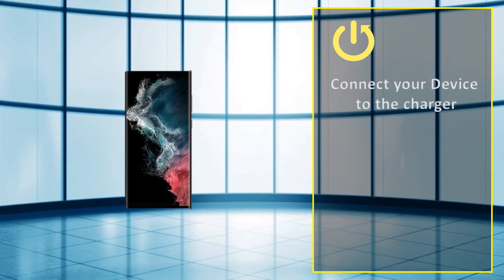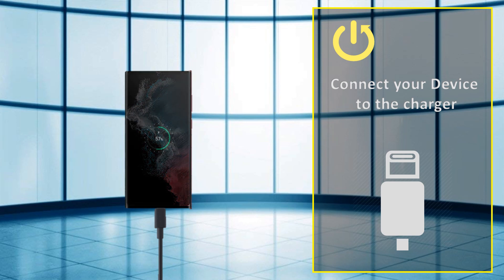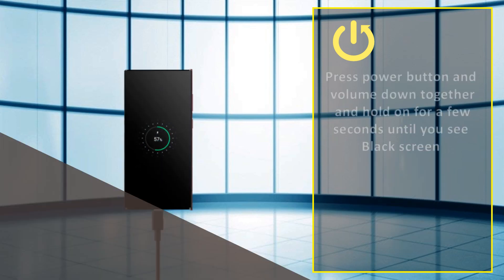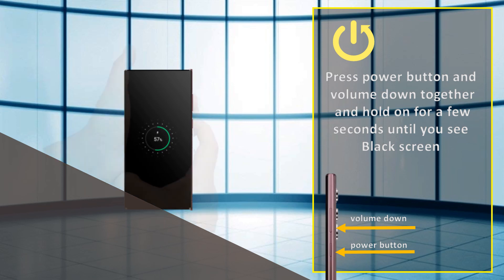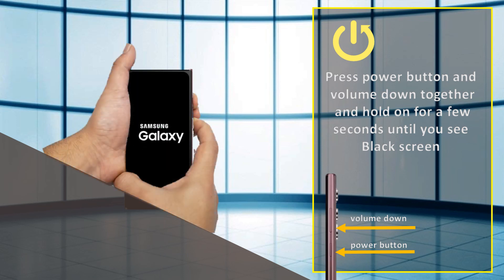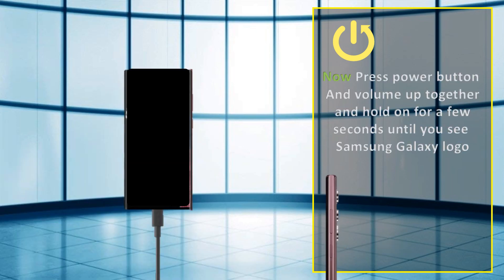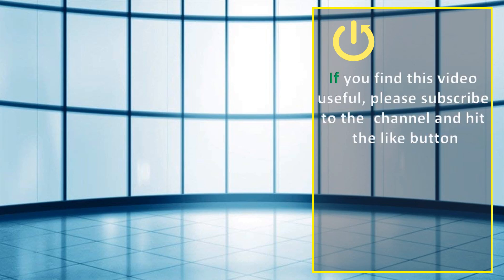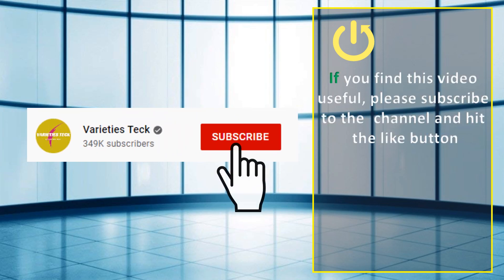samsung galaxy S22 ultra hard reset , Removing PIN, Password, Fingerprint pattern